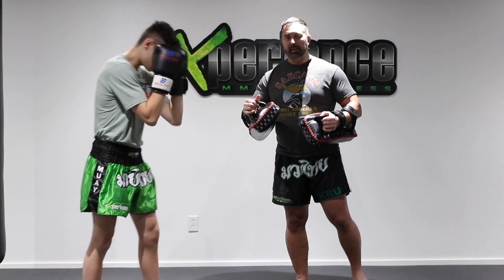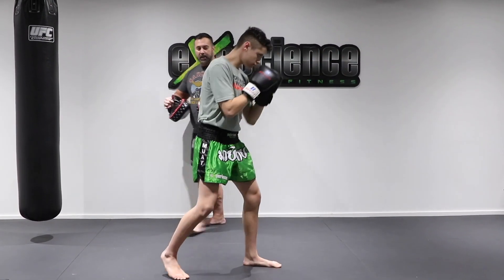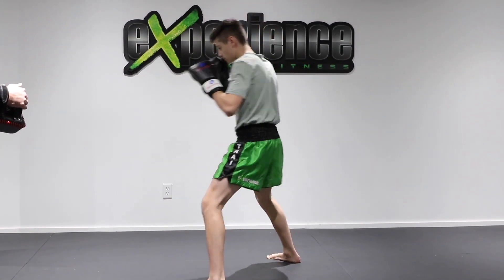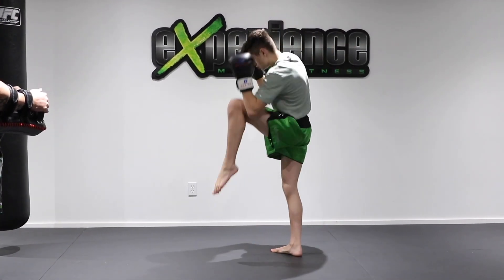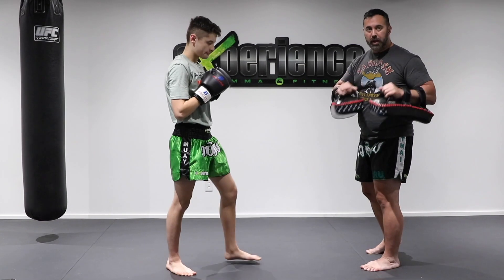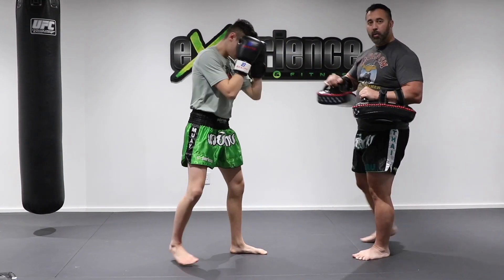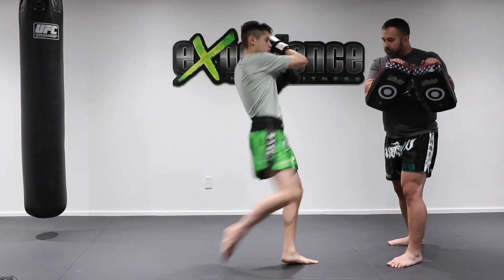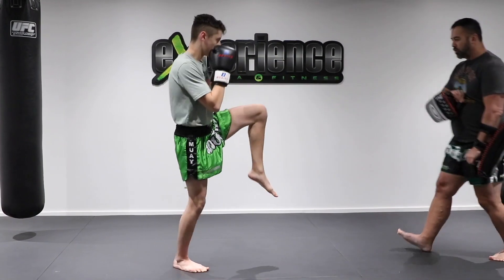Muay Thai | 6-Round Solo & Thai Pad Workout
In this video, we show you a simple and basic 6-round thai boxing workout you can use which incorporates punches and kicks.
D&A.

360 Maloney Ouest, Unit 2 & 3, Gatineau, Qc, J8P 7R5

KIDS & ADULTS